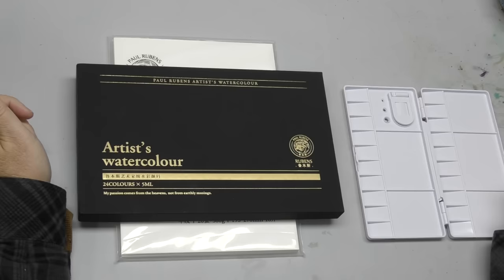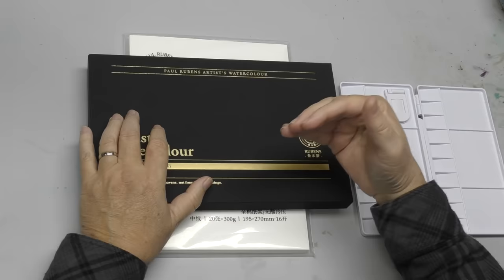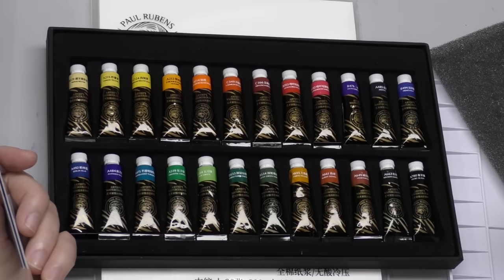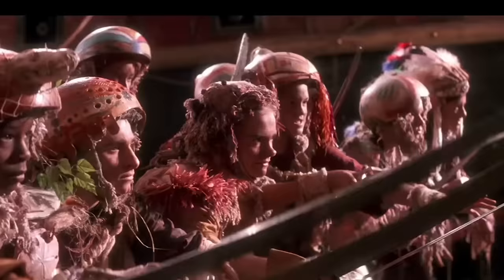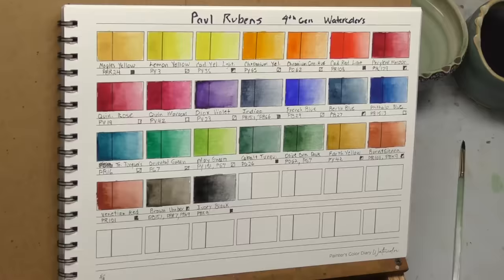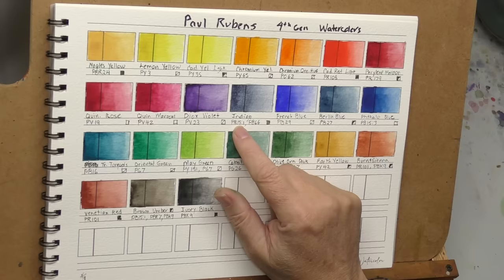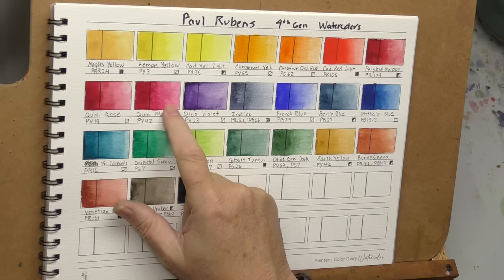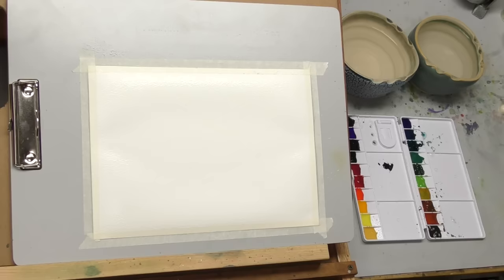Is This Possible?! Pro Grade Watercolors at a Student Grade Price?! Paul Rubens Review.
I'm asked all the time to review cheaper student grade brands. I don't do those reviews but many Artists are naturally looking for high quality at a low price. Don't overlook full professional or artist grade paints. Choose less colors to begin but also check out a few of the quality brands that offer a good value for the money. Today we'll review just such a brand.

🎨 ––– SUPPLIES ––– 🎨

▫️ Mind of Watercolor, 10-color Watercolor Set (M. Graham)
👉 Not used in this video 👈

▫️ Paul Rubens Watercolors 24 Colors
▫️ Paul Rubens Watercolor 36 Colors
▫️ Paul Rubens WC Paper
▫️ Painter's Color Diary Swatch Book
▫️ Sterling Edwards 2" Blending and Glazing Brush
▫️ Princeton Neptune 1/4" Flat
▫️ Silver Brush XSML Wedge
▫️ White Plastic Watercolor Paint Palette
▫️ White Nights Watercolor Tube Set (mentioned)
▫️ Renesans Watercolor Tubes (mentioned, seller's Etsy shop)

Other Supplies I Recommend